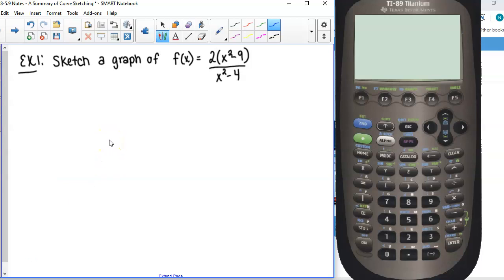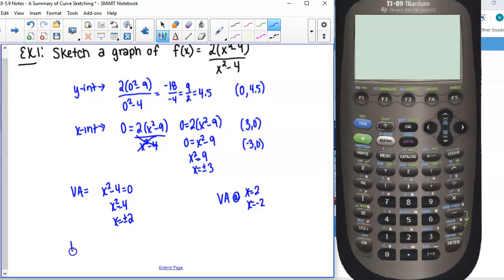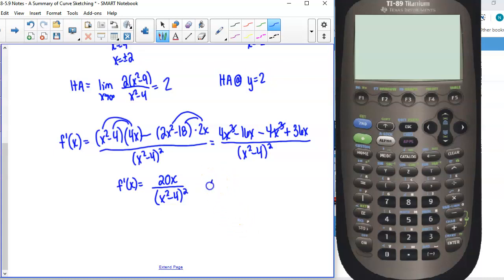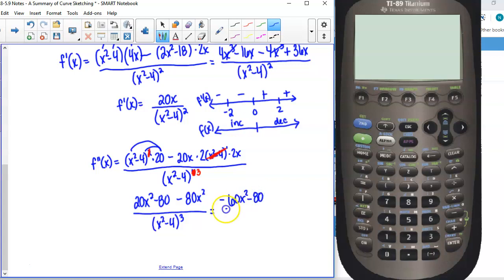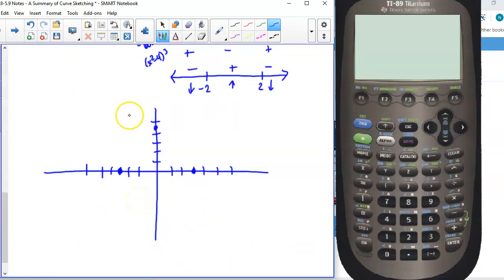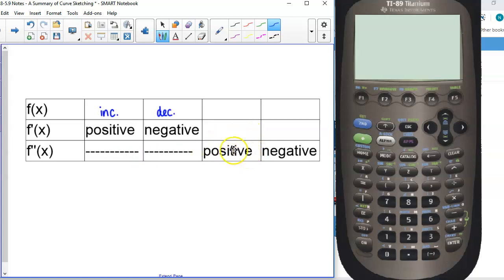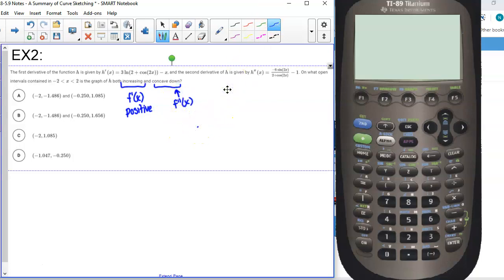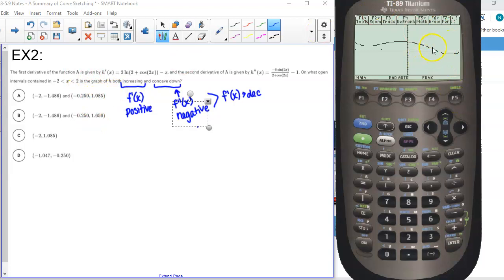5.8-5.9 Notes - Curve Sketching